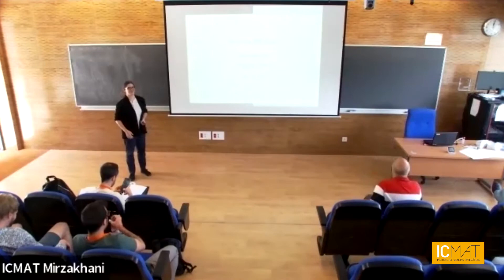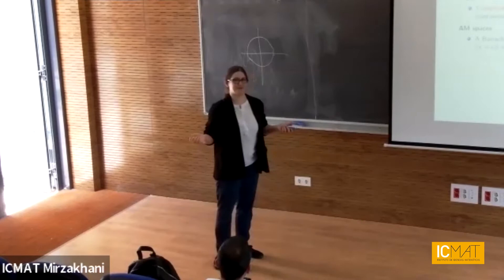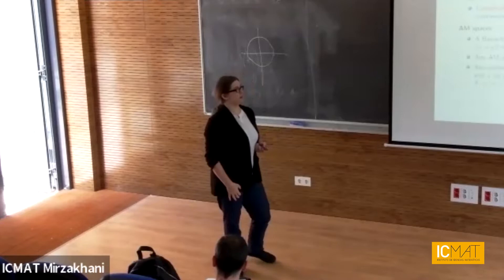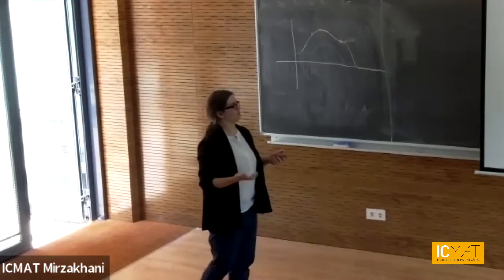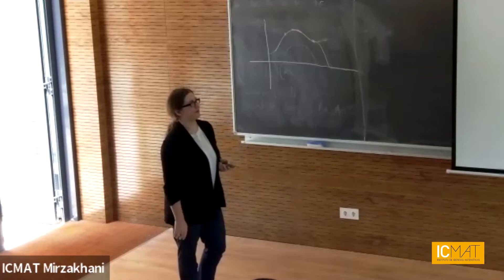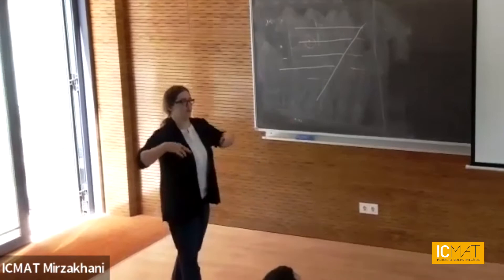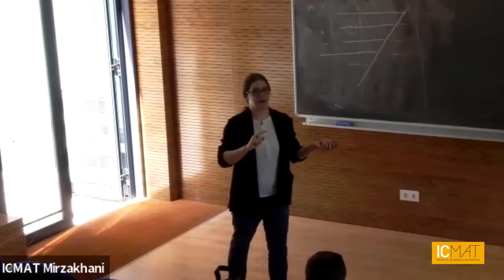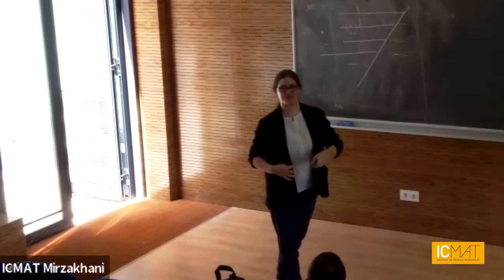“Renorming AM-spaces”, Mary Angelica Tursi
Workshop on Banach spaces and Banach lattices II

Plenary lecture: “Renorming AM-spaces”, Mary Angelica Tursi (Independent scholar) (12/05/2022)